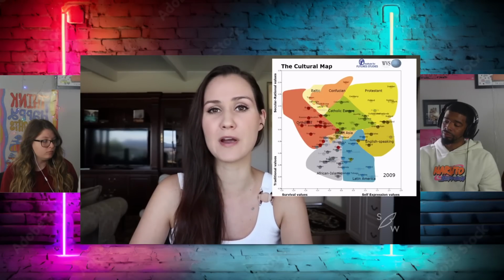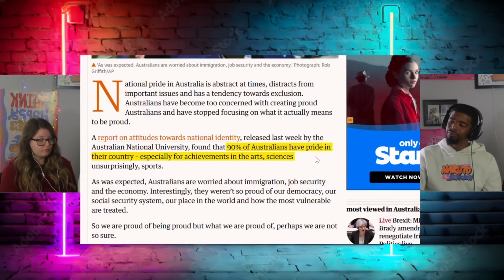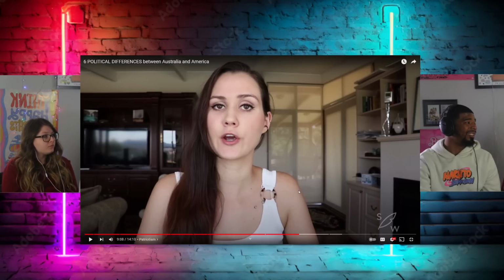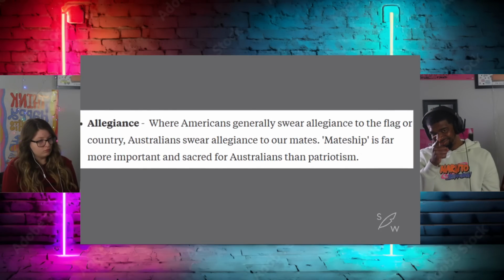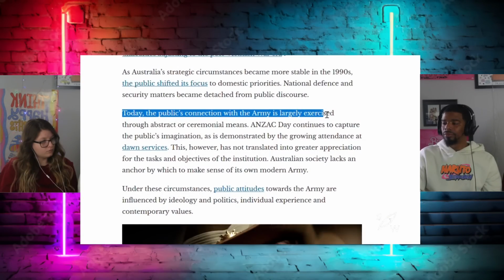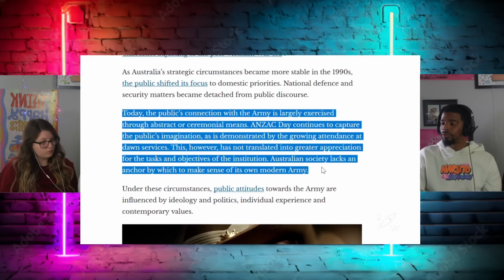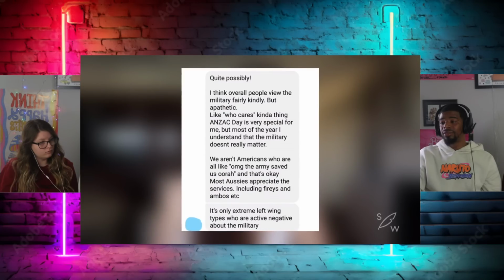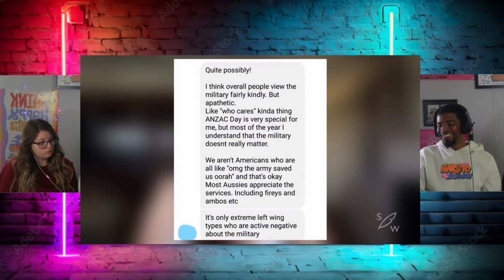AMERICANS REACT TO 6 POLITICAL DIFFERENCES between Australia and America